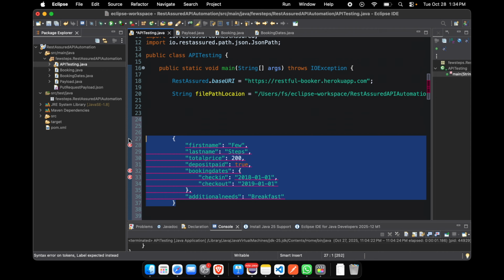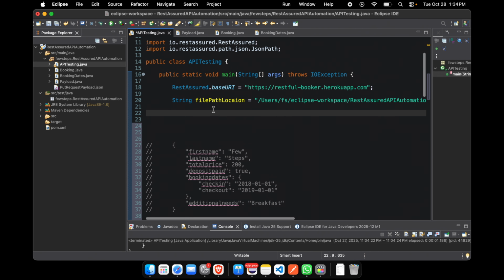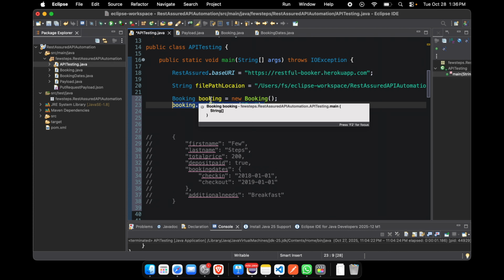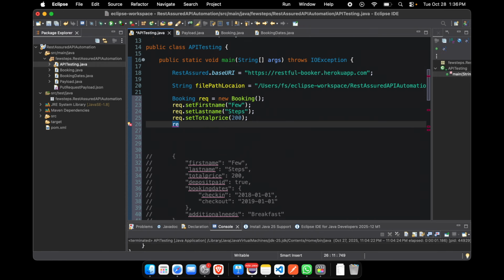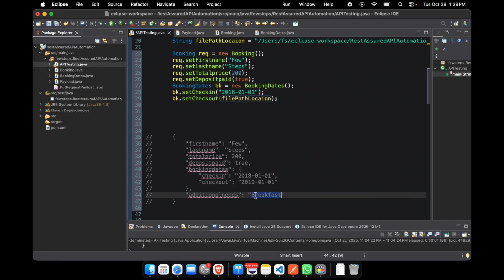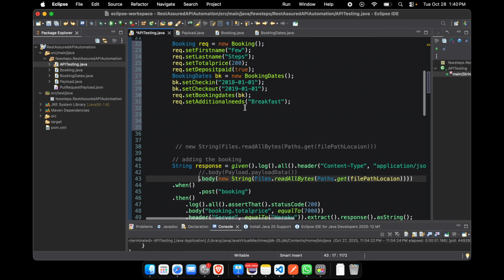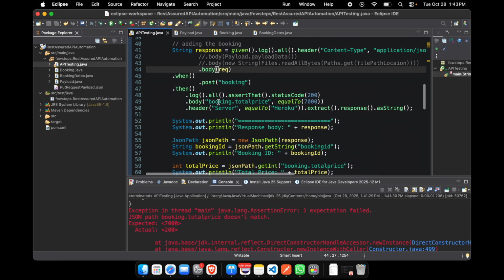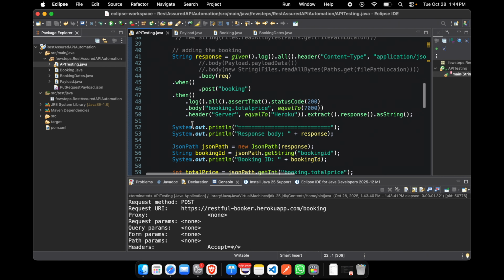Use Serialization Technique to Create Request Body Payload | Implement POJO Classes in Rest Assured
Learn how to use serialization in Rest Assured to create dynamic request body payloads using POJO classes. A 2025 complete API automation guide for writing clean and reusable code.